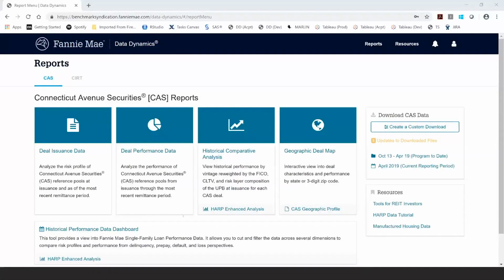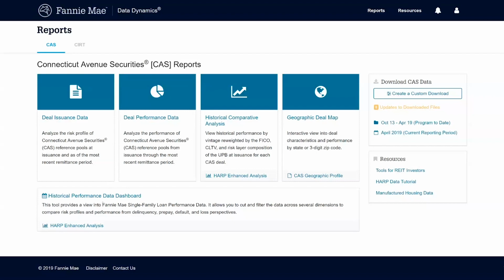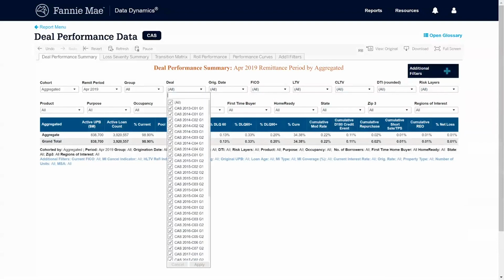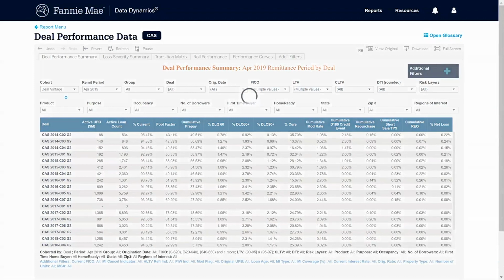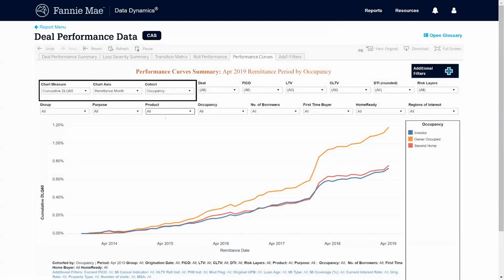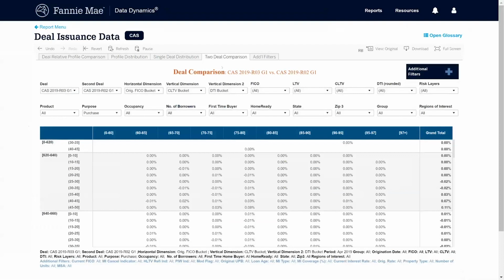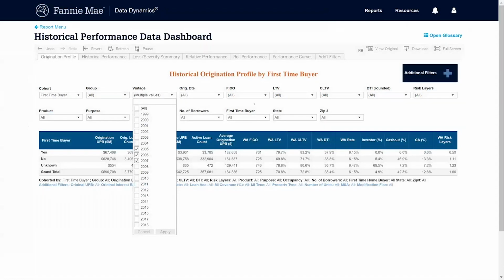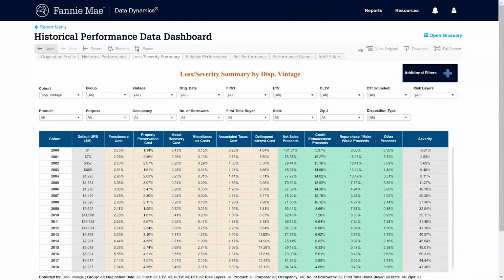Fannie Mae Data Dynamics Webinar (May 2019)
Overview of Fannie Mae’s Data Dynamics platform and recent enhancements.